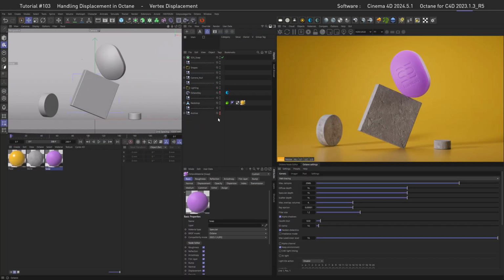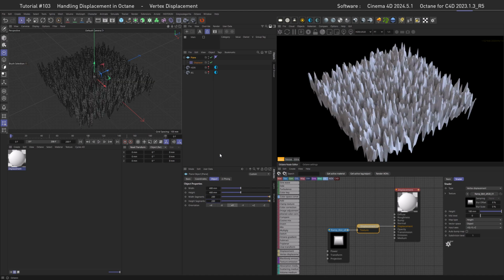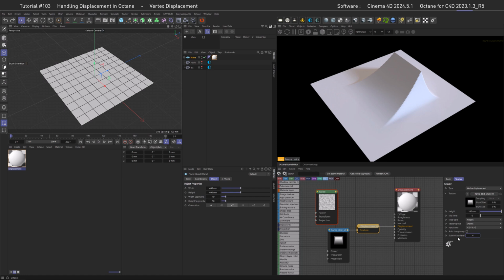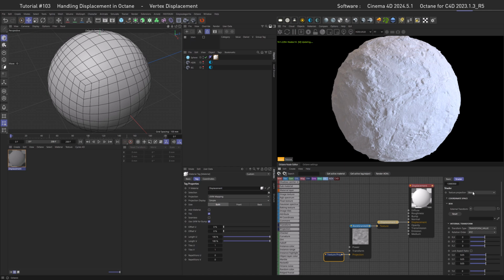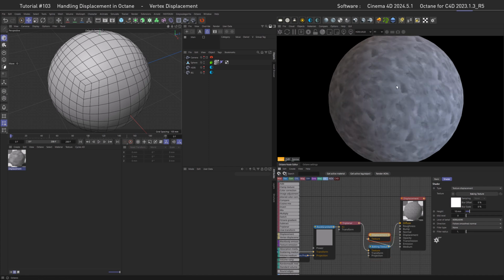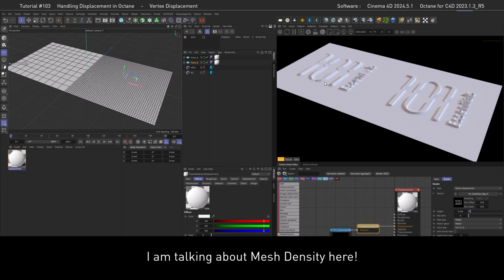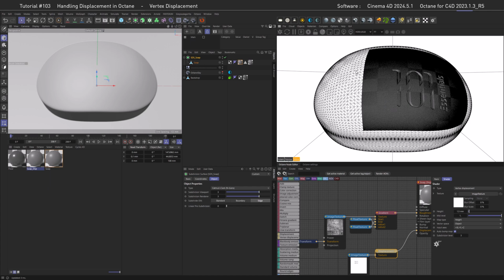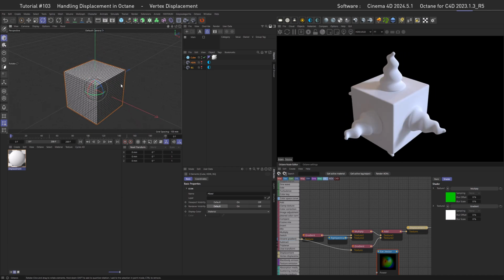Silverwing: Handling Vertex-Displacement in Octane PT2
MESSAGE:
This is Part 2 of the two part Displacement series.
I hope you liked the last tutorial, because this is more of the same recipe. We will explore how Vertex Displacement works as well as it's advantages and disadvantages. So I hope you enjoy and learn something new along the way!

CHAPTERS:
00:00 Intro
00:26 Introduction to Vertex Displacement
01:03 C4D: What is Vertex Displacement
01:39 C4D: Explanation with the Displace Deformer
02:27 Octane: Vertex Displacement Shader
03:07 Octane: Why use the Octane Shader?
03:34 Octane: Vertex Resolution "Subdivision Level"
04:39 Octane: Small word of Caution on "Subdivisions"
05:20 Octane: Auto Bump Map
05:51 Octane: Image Interpolation (Gamma)
06:34 Octane: Small Conclusion
06:46 Vertex Displacement Advantages: Free from UVs
06:58 Vertex Displacement Advantages: Triplanar Mapping
07:09 Vertex Displacement Advantages: Positive and Negative Values
07:39 Vertex Displacement Advantages: Unlimited Resolution
07:57 Vertex Displacement Advantages: No Artifacts
08:13 Octane Lobbying: Intro
08:22 Octane Lobbying: Better Baking texture
09:50 Octane Lobbying: Adaptive Subdivision Displacement
10:41 Gotchas: Intro
10:53 Gotchas: Dealing with Mesh Resolution
11:50 Tip: Using the Wire AOV to see the rendered Mesh Resolution
12:05 Gotchas: Be Careful with SDS Objects and Displacement
12:34 Gotchas: Vertex Displacement on Poly Selections
13:14 Special Section: Vector Displacement
15:08 Special Section: Vector Displacement Poopy Cube
15:26 Conclusion
16:00 Patreon Thanks
17:23 Famous last Words